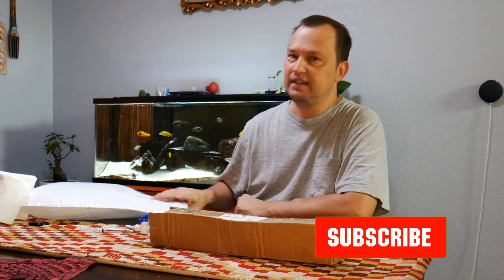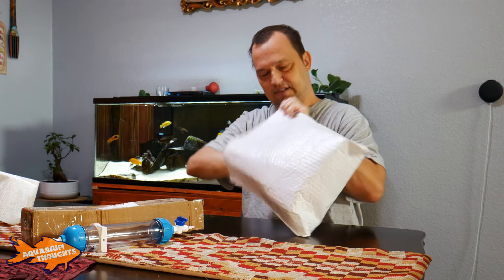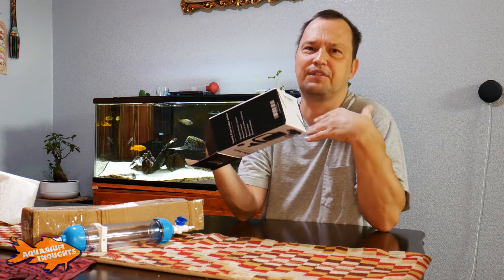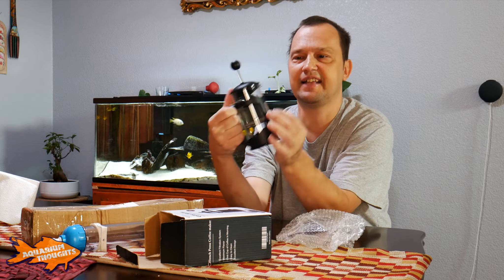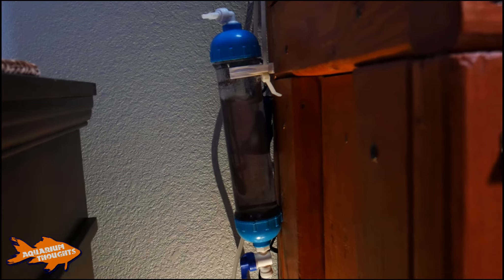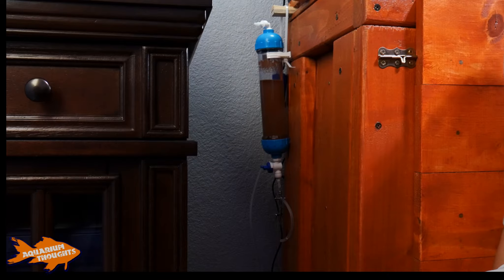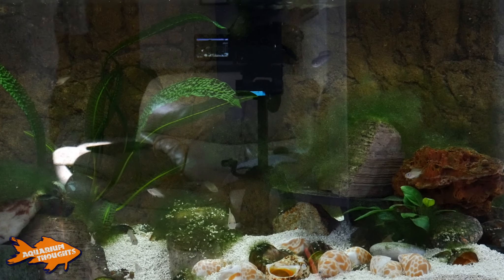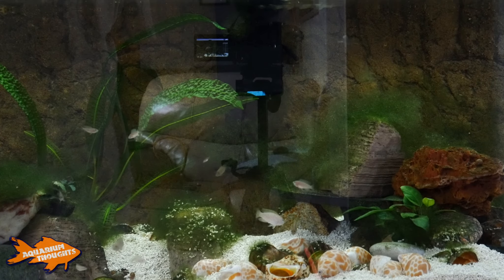Harvesting Brine Shrimp with a French Press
French Press Coffee Maker used

Extra French Press Coffee Filter

Double filter works best.

Asking questions is one way to learn and asking me will give more more to seek out and research.